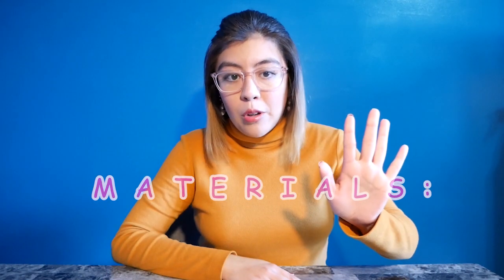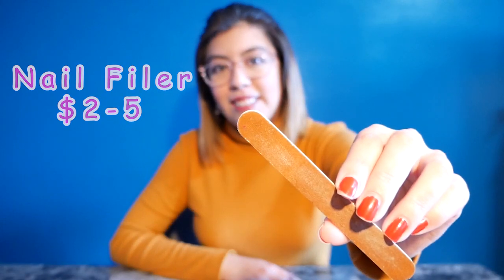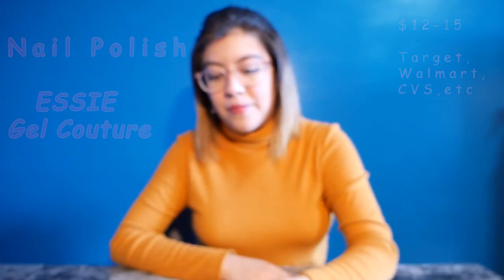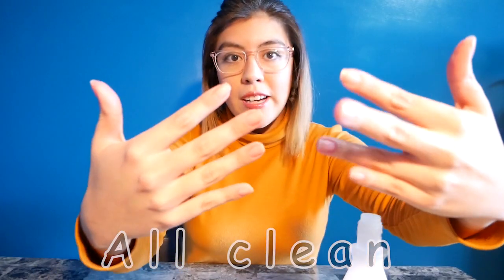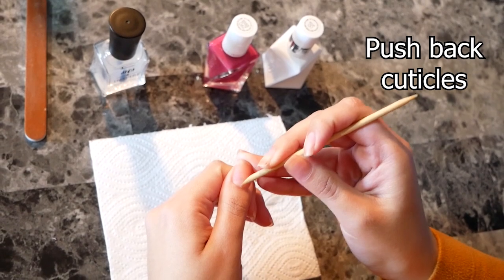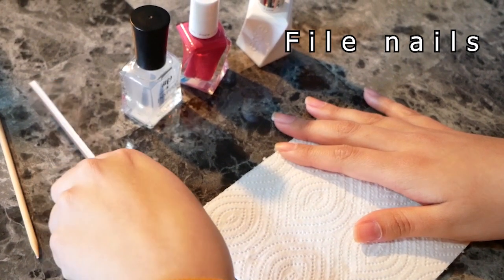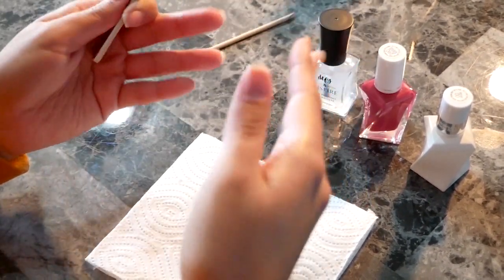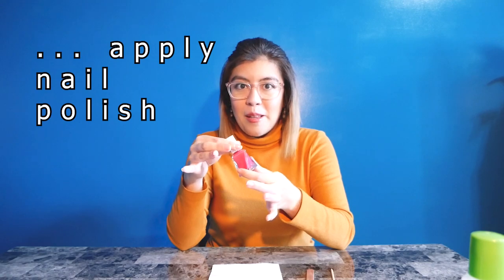How to Paint Your Nails At Home: 2021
In this video, I will show you how I paint my nails at home using Essie as my main nail polish. I show you how to clean your nails, prep your nails, use a base coat, gel polish, and a top coat. This is a DIY video on painting your nails. When I paint my nails at home, I treat it as a self-care day. Painting my nails is a great way to stop stressing about the world around us.

Is there a nail polish/ gel polish you recommend for me to try? Have you thought about using stick on nails? I am so nervous to try them! :)

Brighter Days by Markvard & Kvarmez

🎵 Track Info:

Title: Brighter Days by Markvard & Kvarmez